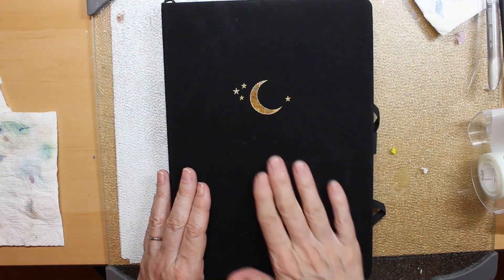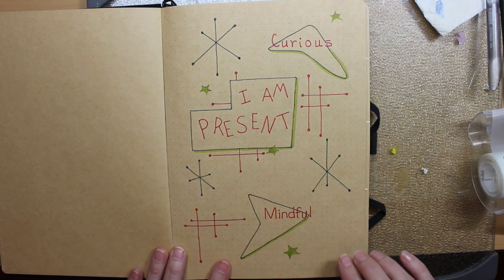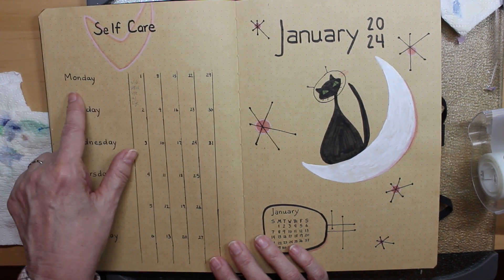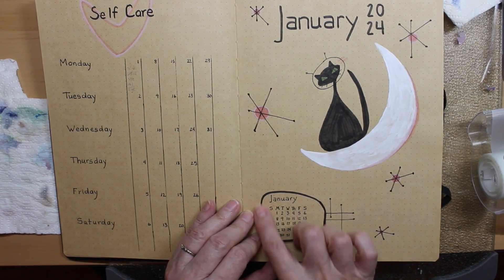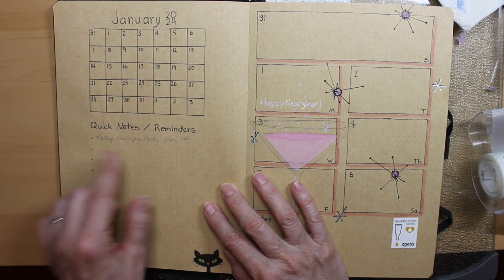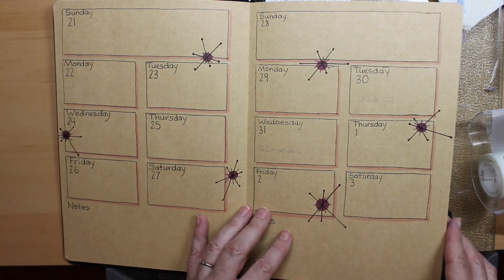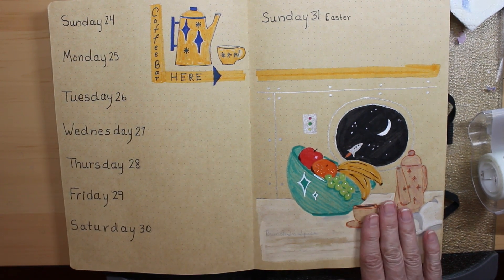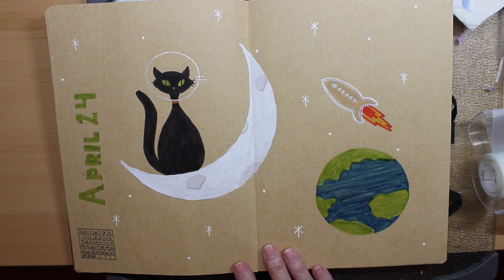Stuffed with Christmas food? Not in the mood to do anything? Preview my Bullet journal for 2024!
Join me as I learn watercolor